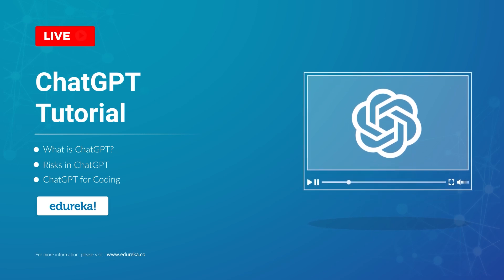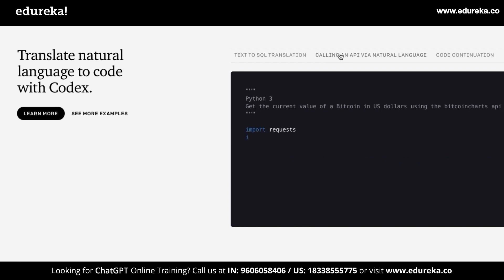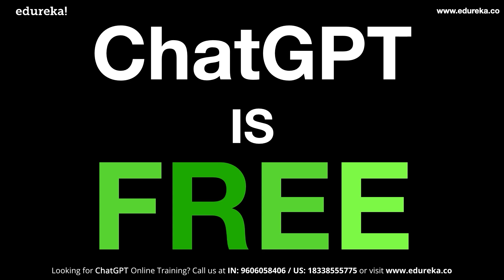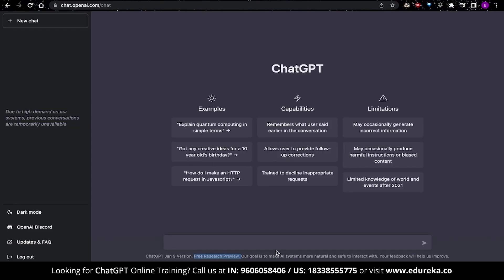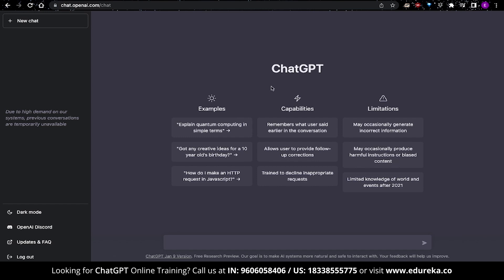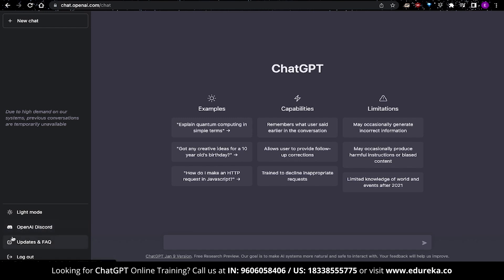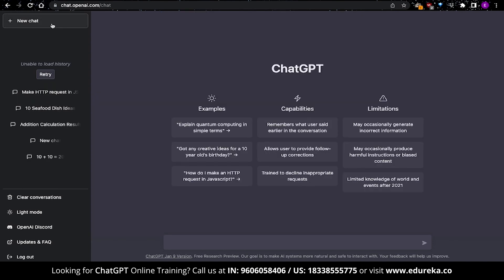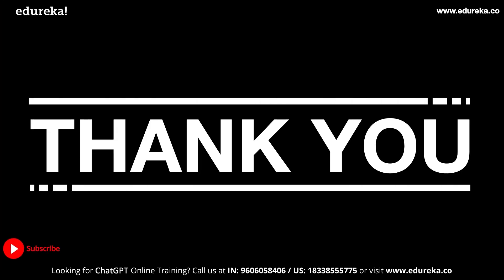ChatGPT Tutorial | Chat GPT Explained | What is Chat GPT ? | Edureka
This 𝐂𝐡𝐚𝐭𝐆𝐏𝐓 𝐓𝐮𝐭𝐨𝐫𝐢𝐚𝐥 is intended as a Crash Course on 𝐂𝐡𝐚𝐭𝐆𝐏𝐓 for Beginners. 𝐂𝐡𝐚𝐭𝐆𝐏𝐓 has been growing in popularity exponentially. But, 𝐂𝐡𝐚𝐭𝐆𝐏𝐓 is still not known to many people. In this video, I aim to show you the different ways in which you can use 𝐂𝐡𝐚𝐭𝐆𝐏𝐓 for yourself.